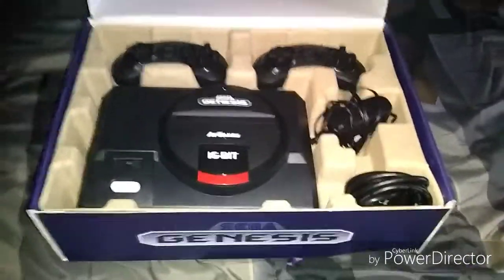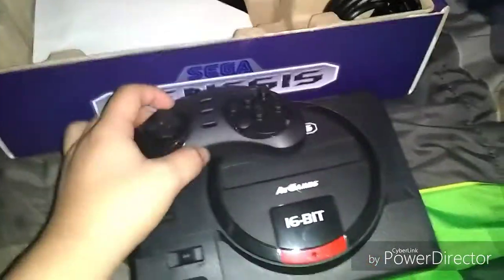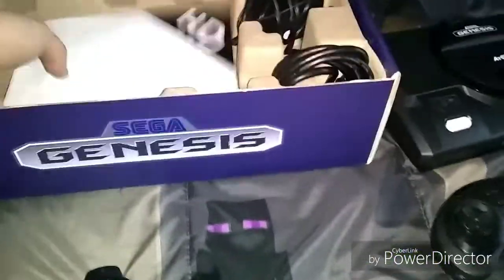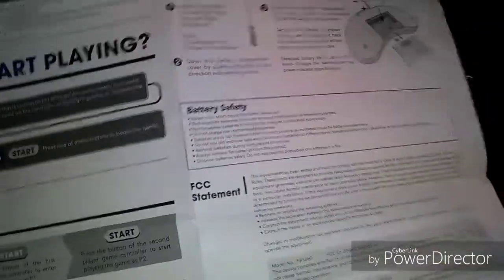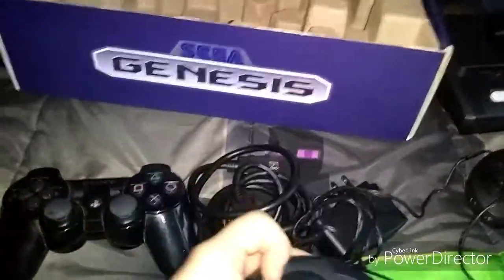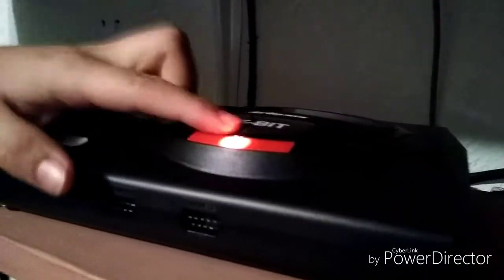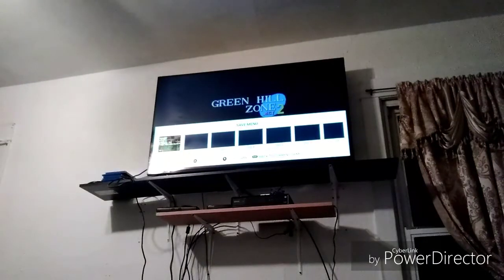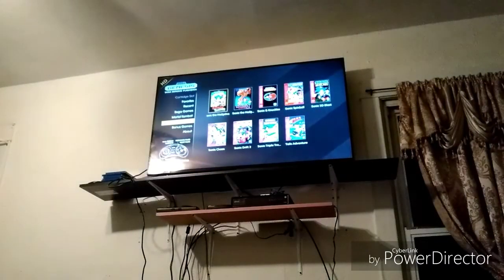Sega Genesis Flashback System Unboxing and Review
If you guys want to order it